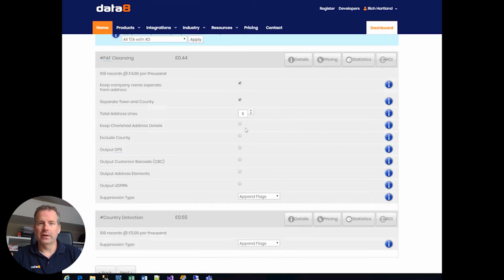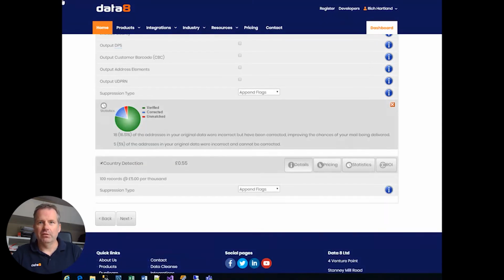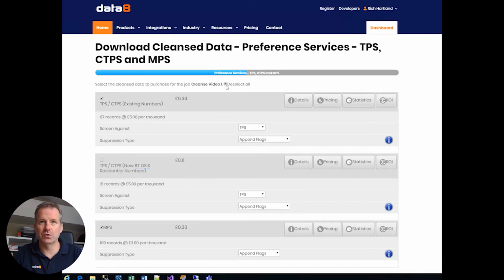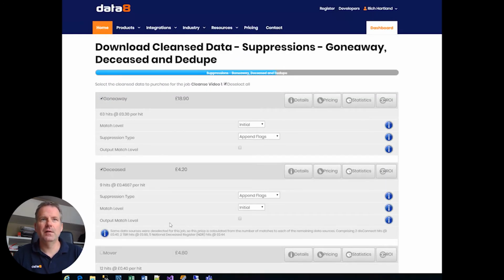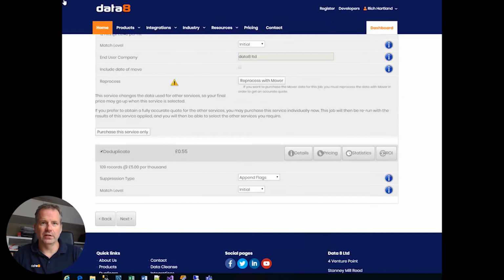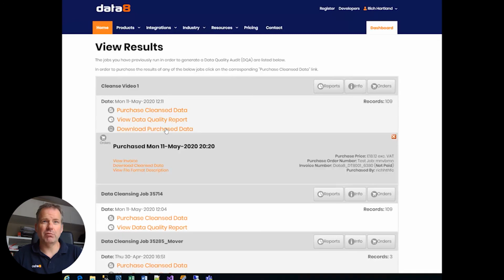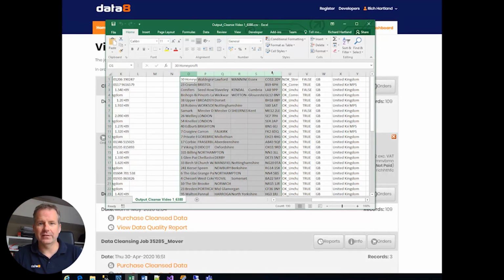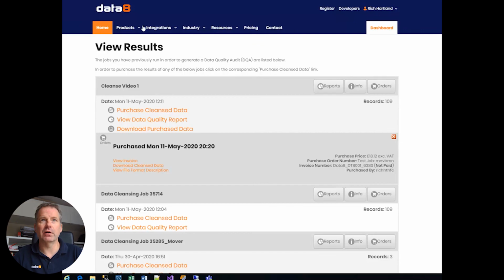Data8Online - Download the results